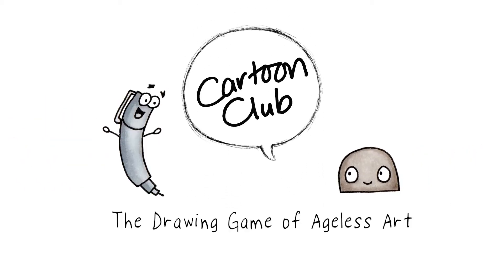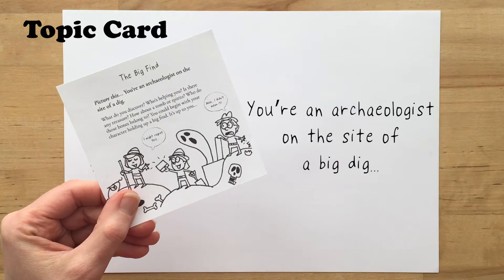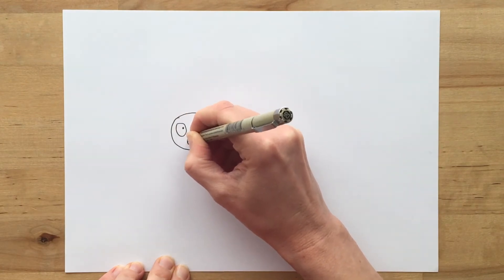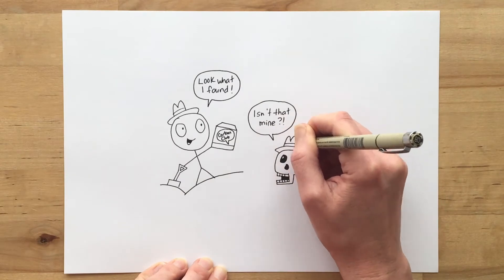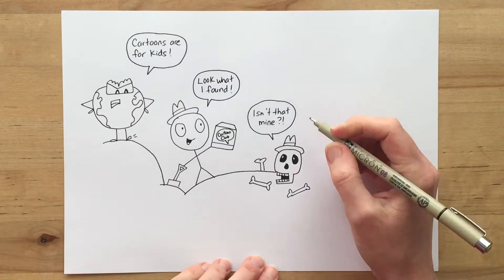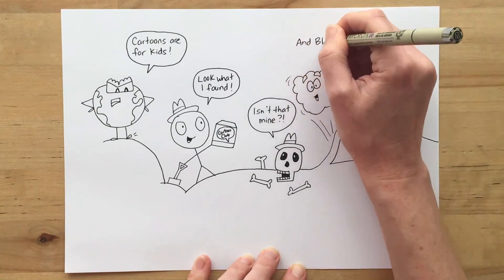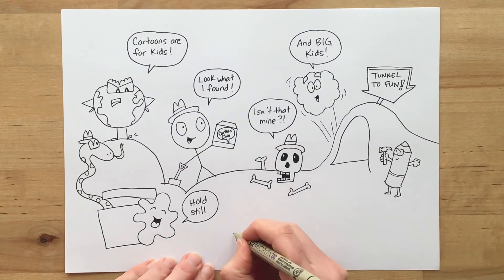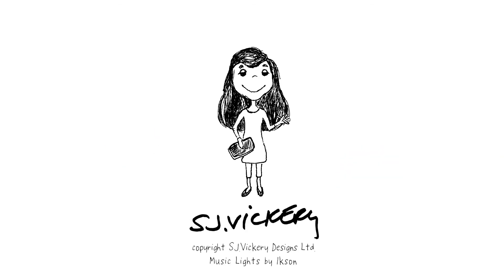How to Draw - The Big Find - Cartoon Club the Game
Are you ready for a bit more doodling fun?!…

Check out this video! Here you can see how I draw a full scene using the Idea cards from Cartoon Club the game.

It’s a fast-forward example so that you can get a flavour for Cartoon Club the Game. You can also do it yourself by simply pausing the video and drawing along.

This is a favourite topic that originally came from my Cartoon Club online art classes.

If you know a keen doodler, please share this with them!

On Kickstarter Launch day on the original Game + Kickstarter Exclusive Expansion Pack + Online Course bundle and as a BONUS!… Join my "Kickstarter Backer Bonus Contest" to WIN an additional free Cartoon Club game after a successful campaign:

Sarah